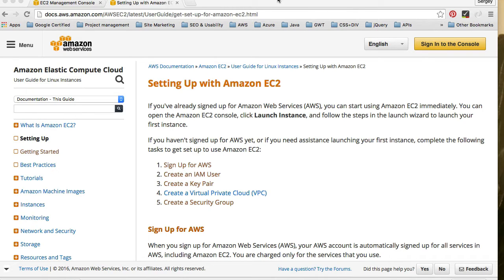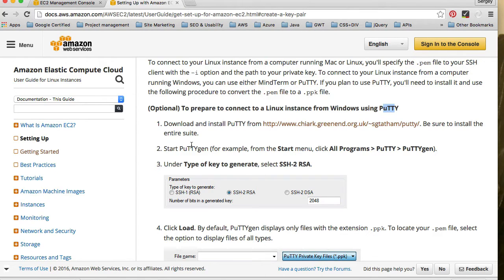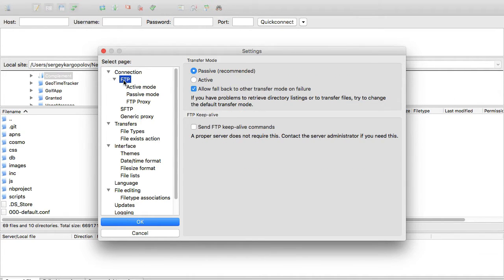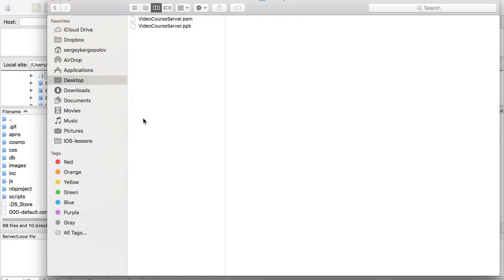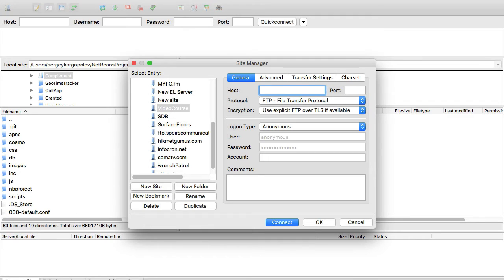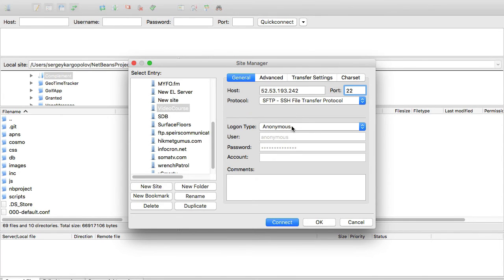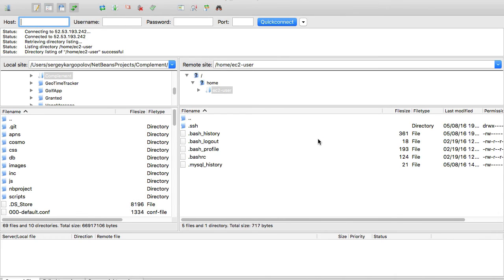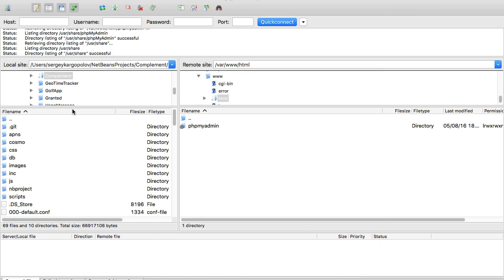Your Own App Backend - Connect to server via FTP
This video is a part of video course on:
★☆★ How to build an iOS App with Swift, PHP and MySQL ★☆★